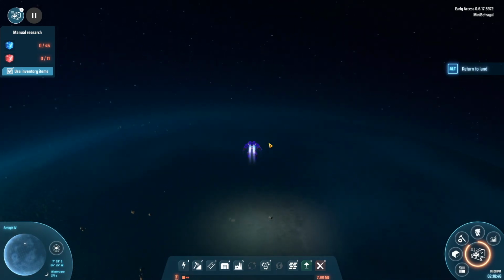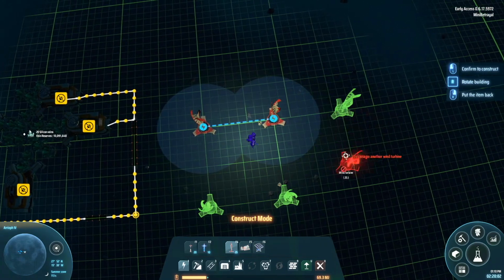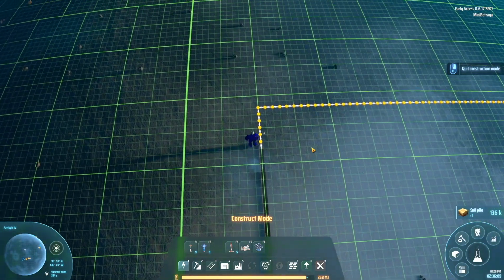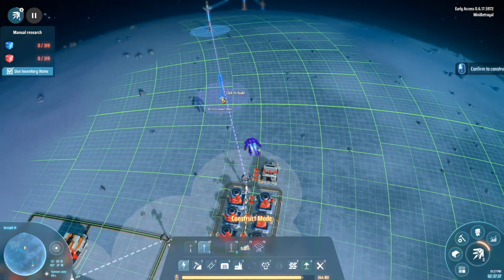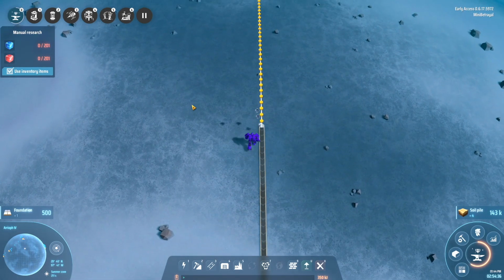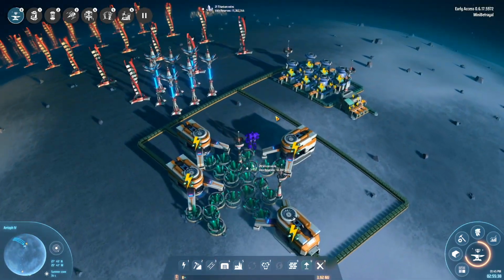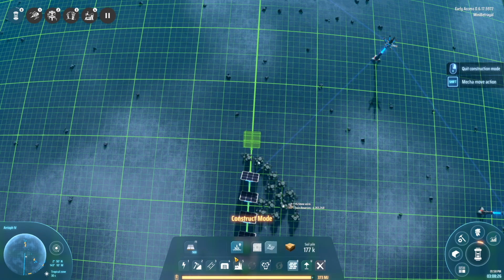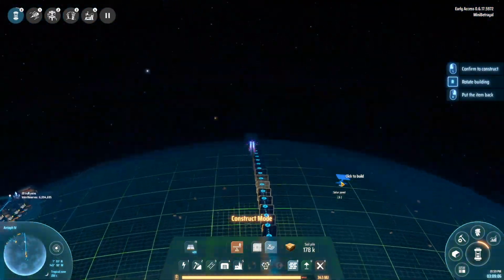Sailing to another Planet - Dyson Sphere Program #03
After all of last episode's preparations, we're finally ready to go visit another planet! A hunt for silicon takes us to the furthest reaches of the solar system...

Don't forget to leave your suggestions for planet names in the comments below, and in the next episode (that I record), I'll pick my favourite and one of you will get chosen!

Mods currently installed:
BepInEx (mod plugin framework) by xiaoye97
CopyIntersers by thisisbrad
IcarusColorPicker by Windows10CE
MoreOrLessDense by Zorb
More_or_Less_Stars by Zorb
FreeFoundations_FreeSoil_HigherBuildRange by Taki7o7
No_Advisor by HarriXS
Toggle_God_Mode by doobist